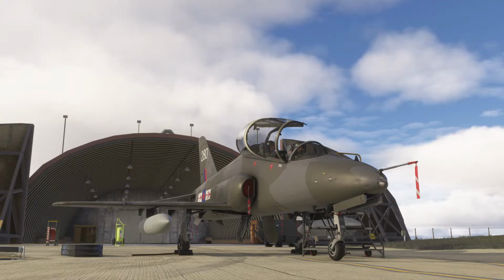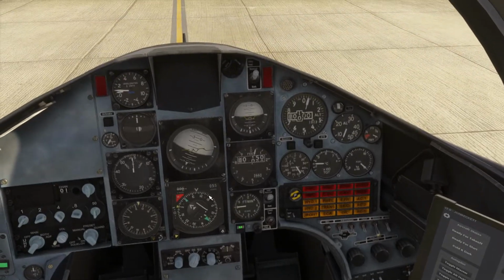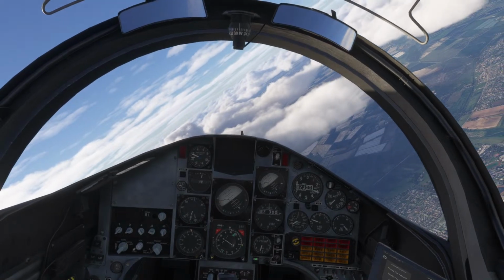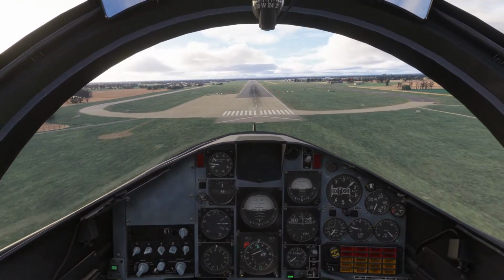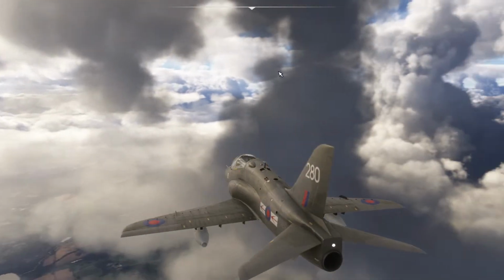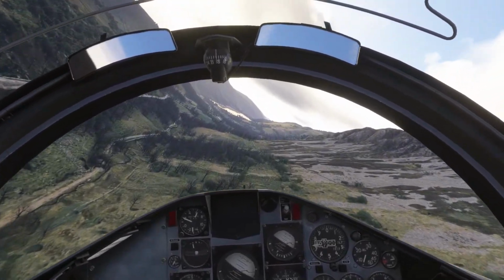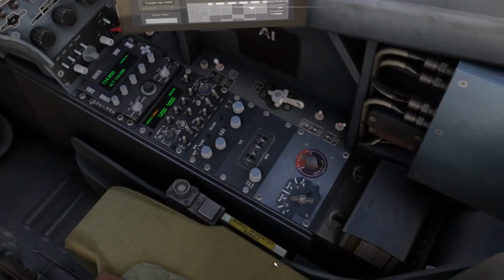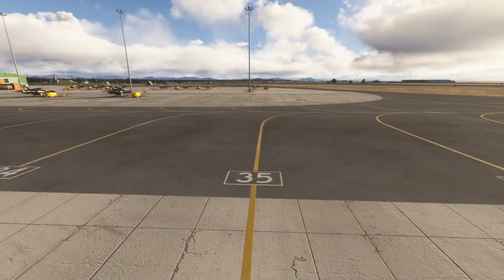Livestream flying the JustFlight BAE Systems Hawk T1A in Flight Simulator 2024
Today we're flying the JustFlight BAE Systems Hawk T1A in Flight Simulator 2024 - taking off from RAF Lakenheath, and going on something of a tour - visiting Coningsby, then navigating over to Erery (Snowdonia), the Mach Loop, and on to RAF Valley.

If you would like to take your flights to the next level, SayIntentions.AI have given me a link for you to click that will sign you up, and help support my YouTube channel at the same time - click below to join, and try it out for free!

Computer Specification:

- O/S : Microsoft Windows 11 Home 64 bit
- CPU : Intel Core i9 14900KS Raptor Lake
- Motherboard : MSI Z790 Project Zero
- System RAM : 64Gb DDR5
- GPU : NVIDIA GeForce RTX 4090
- GPU RAM : 24Gb GPU RAM
- Storage : 4Tb Western Digital SN850X
- Network : 500 Mbit fibre